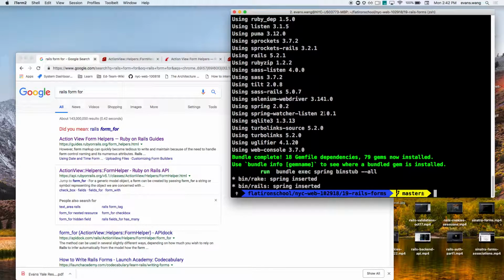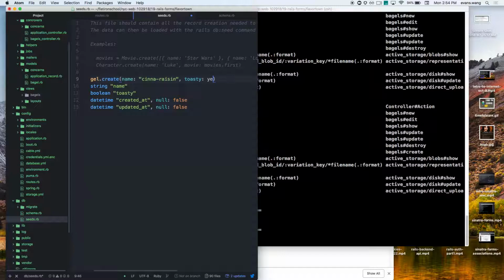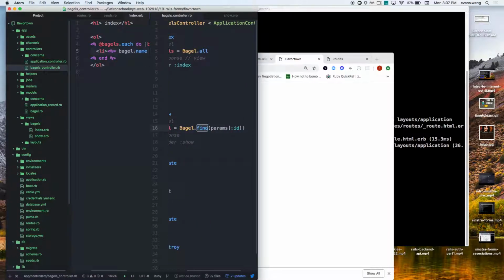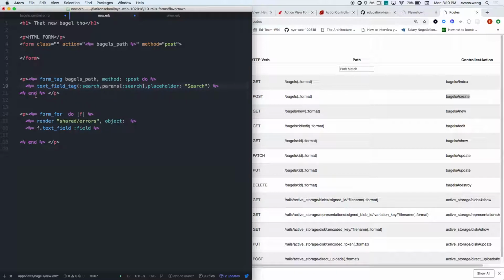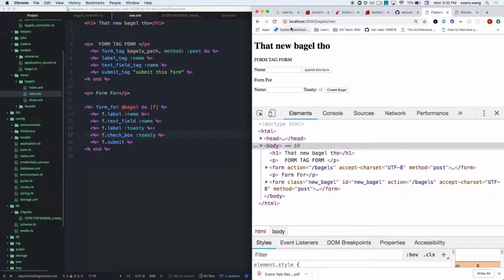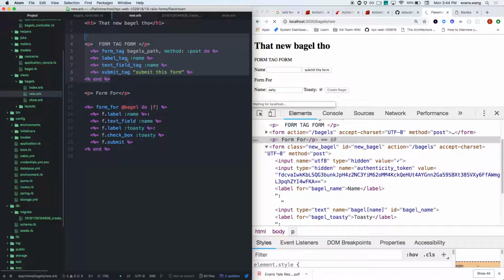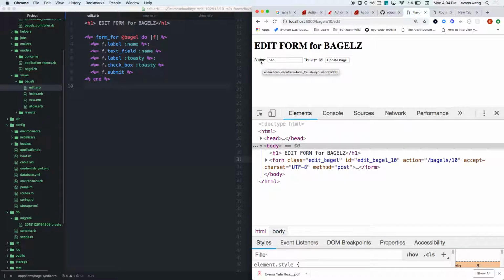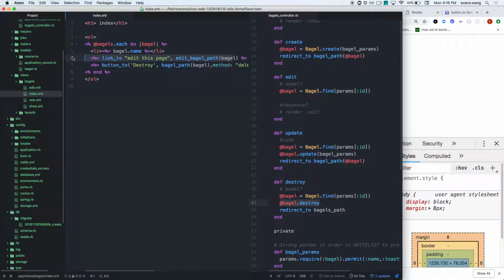rails forms nov26